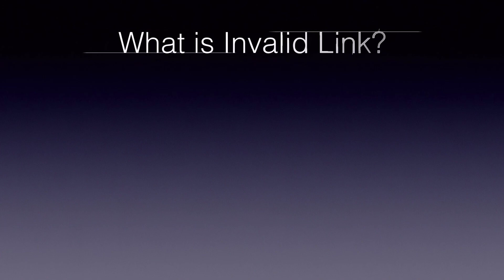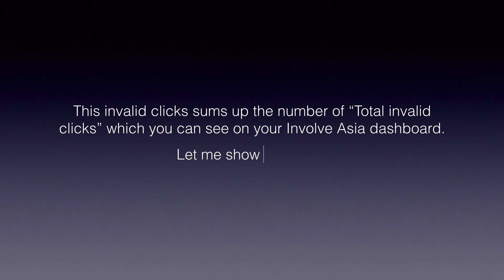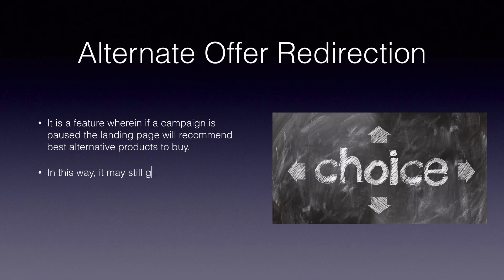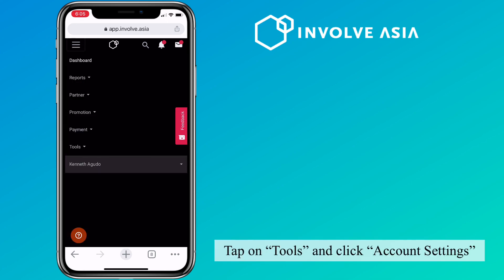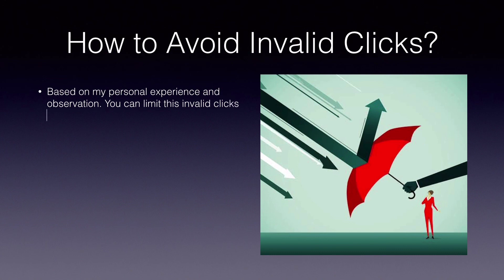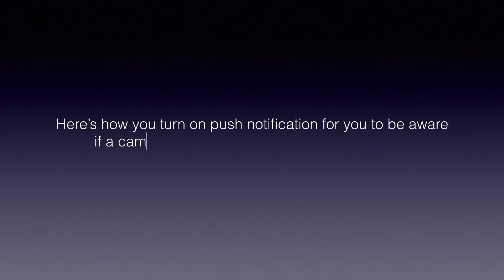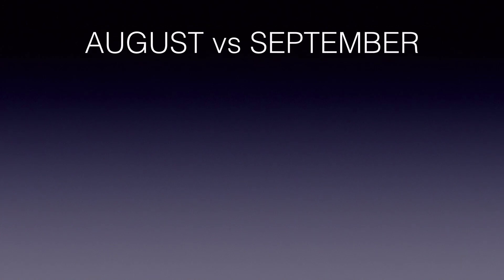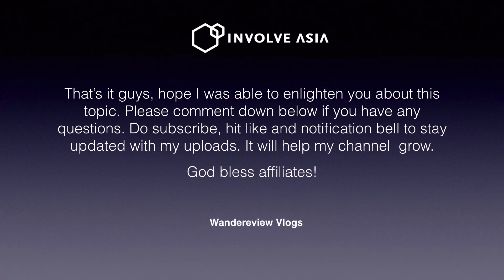How to FIX INVALID CLICKS on INVOLVE ASIA for MORE SALES | Affiliate Marketing Tutorial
In this video, I’ll share to you how to fix invalid clicks and avoid invalid links on Involve Asia. With this tutorial, I will give you several tips to maximize earning by limiting total invalid clicks.